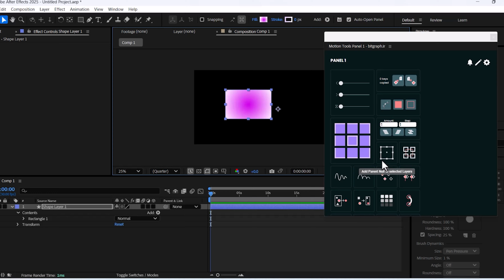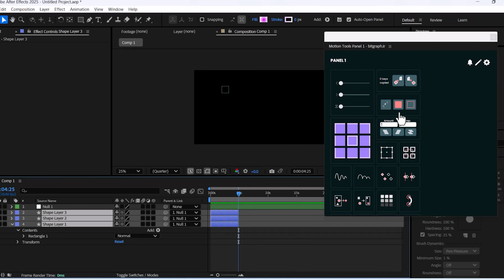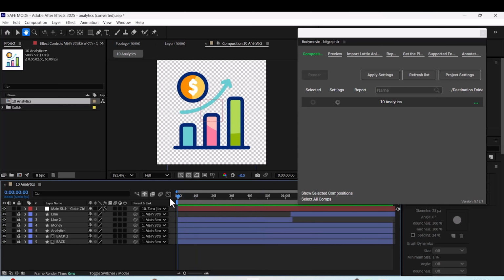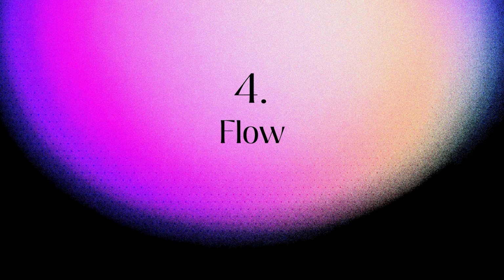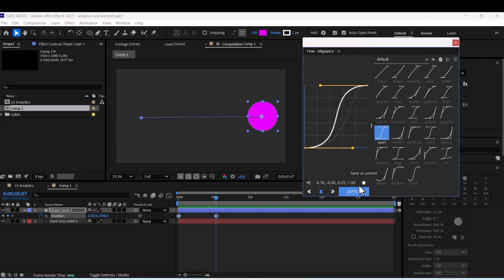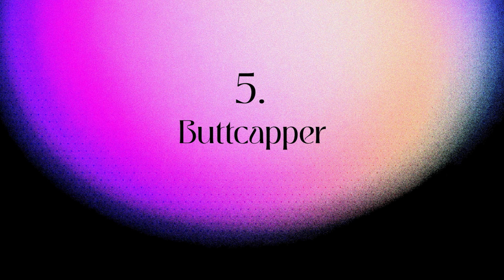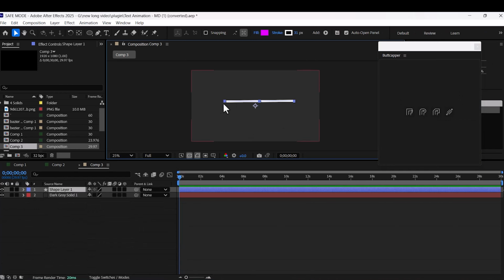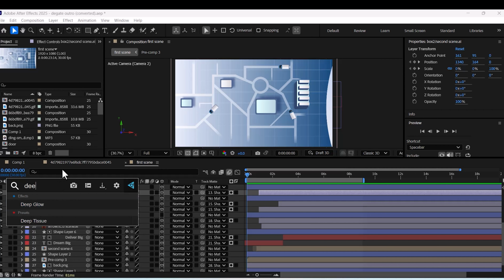6 Must-Know FREE Plugins for After Effects in 2025!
Level up your motion design game with these 6 free plugins that every After Effects user should know! From animation tools to workflow boosters, these plugins will save you time and take your creativity to the next level — and best of all, they're 100% FREE!
✅ Compatible with the latest version of After Effects
💡 Don’t miss out — watch till the end to discover a bonus tip!